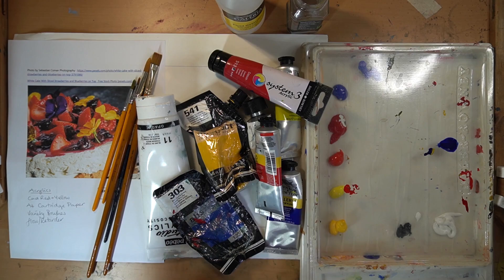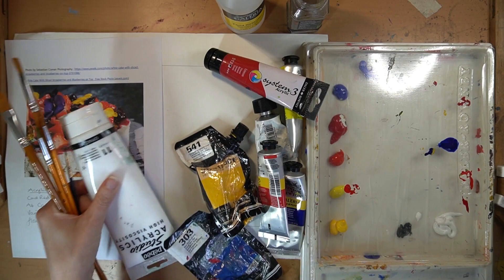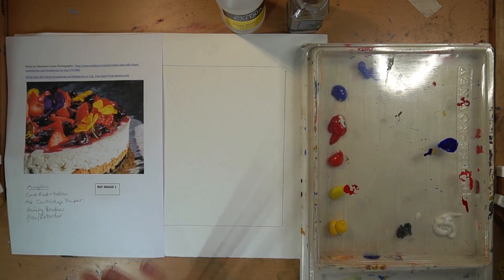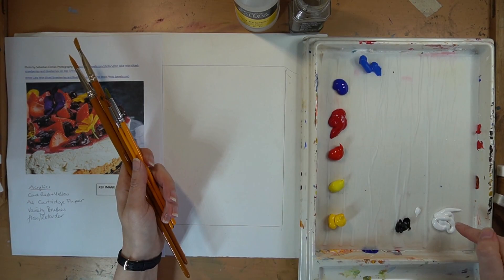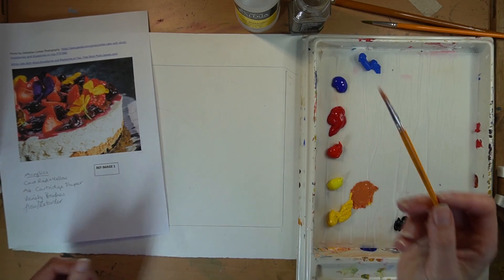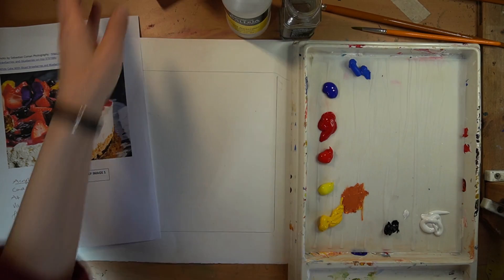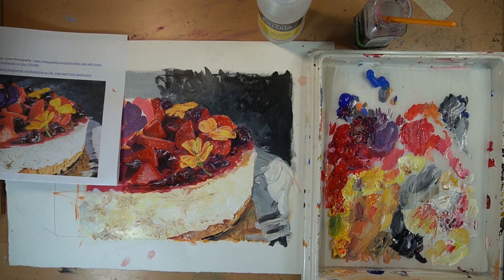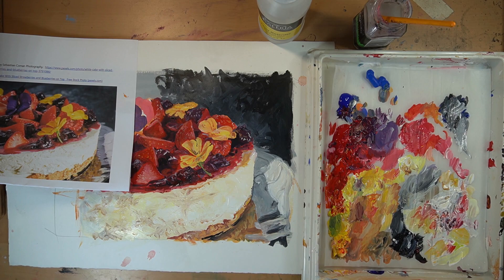Kimberley Bevan Art Classes: Acrylic Cake Tutorial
This is a fairly difficult project but it will give you some basic ways to control and blend acrylics in a real world situation. Have a go and treat the first go as a trial run, it is just a painting to practice on nothing more.

White Cake With Sliced Strawberries and Blueberries on Top • Free Stock Photo (pexels.com)